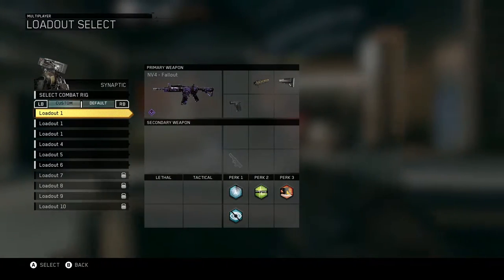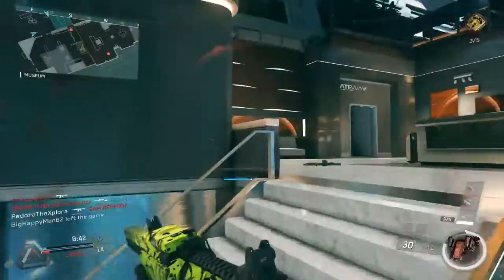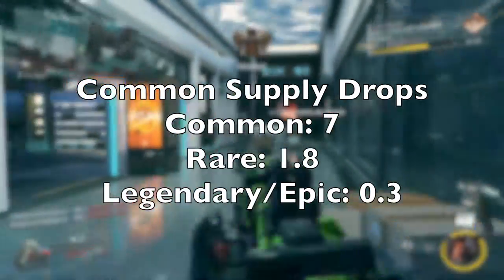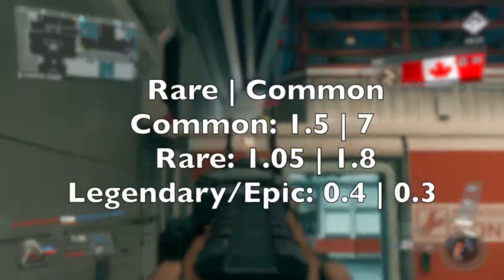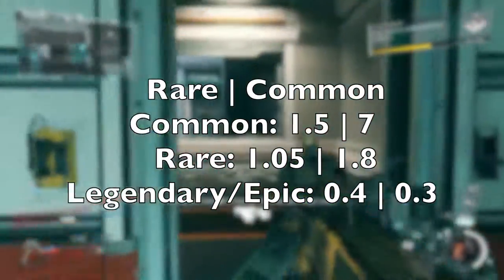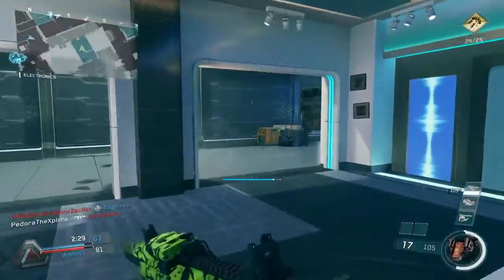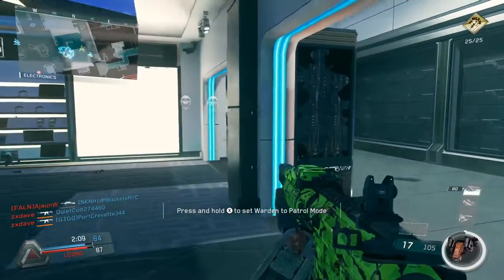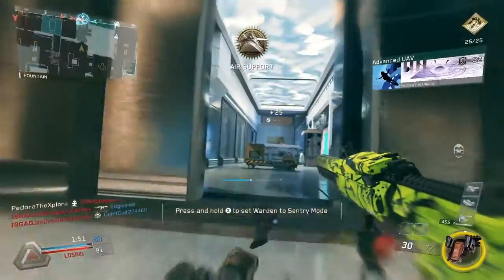Infinite Warfare - Common Or Rare Supply Drops? (IW Common Vs. Rare Supply Drops)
In this video I compare common and rare supply drops in Infinite Warfare. I recorded every supply drop I've gotten since launch, and compiled what I got out of each one. I talk about the comparison between the two and which are better, common or rares. I also explain whether common or rares are better for you to buy, depending on what kind of items you are looking to achieve. I hope you guys enjoy the video!